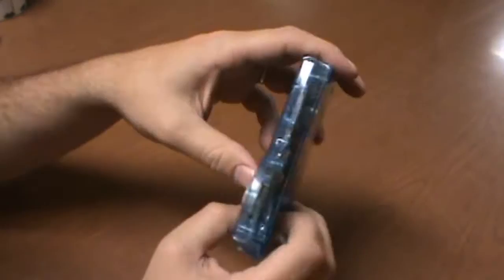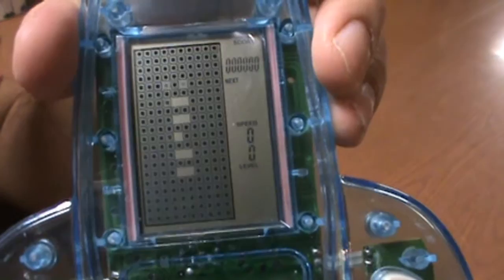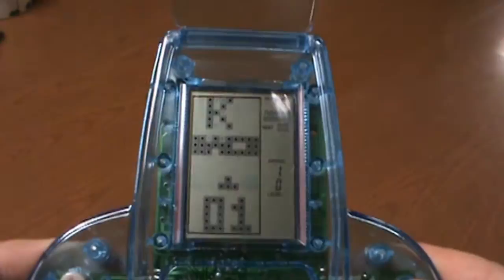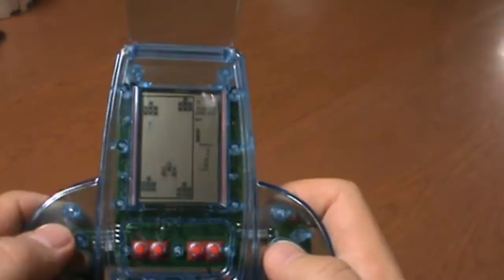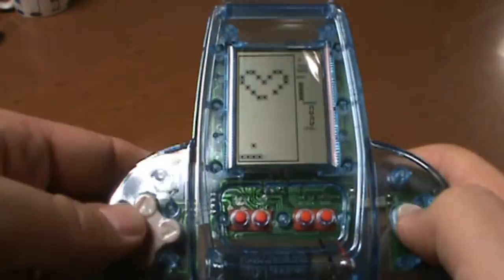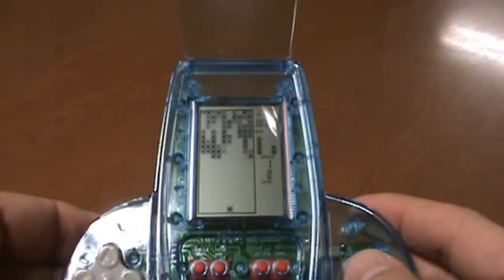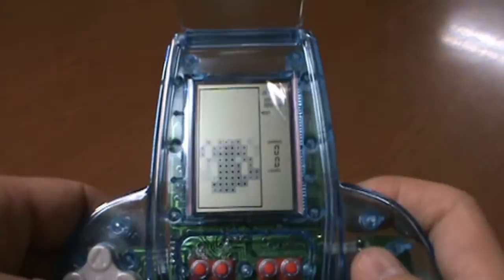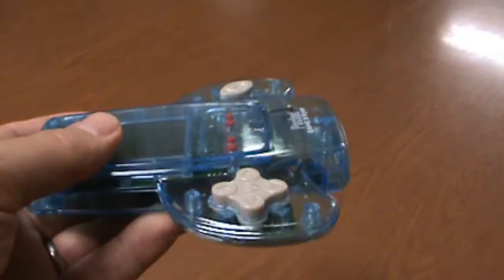Strange Handheld "Pocket Game Player"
This item is for sale